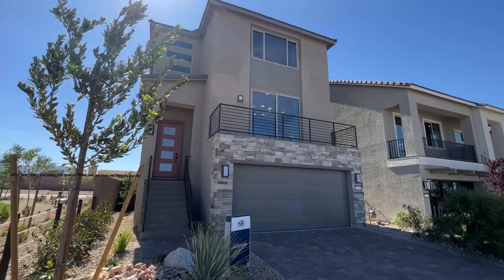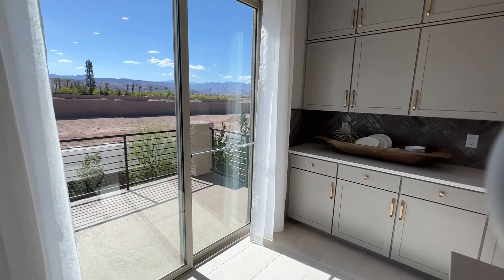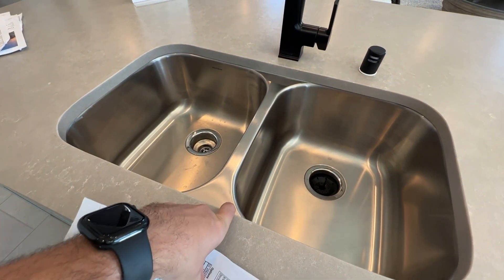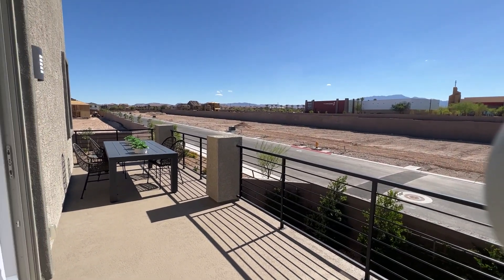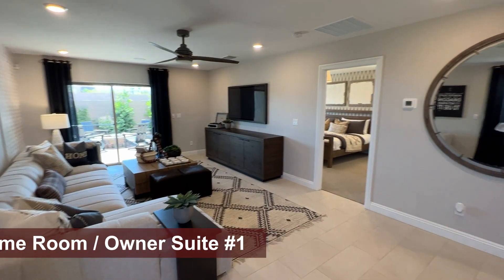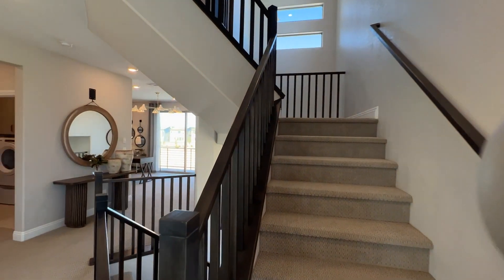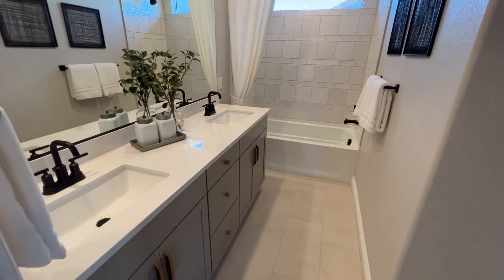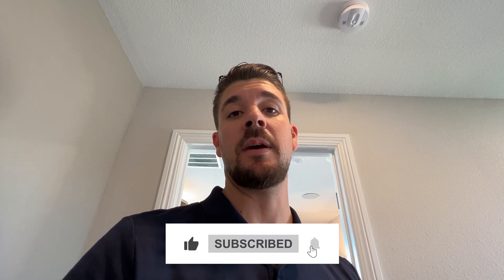Paloverde Plan in Cordora Community by Pulte Homes for Sale - Southwest Las Vegas - $610k+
The Paloverde floorplan located in the Cordora community in the southwest of Las Vegas. Built by Pulte Homes, these homes for sale offer a three story home with up to 5 bedrooms, up to 3.5 bathrooms and a nice open floor plan.

The Paloverde Plan: Three story w/ approx. 3,074 sq. ft.
4-5 bed / 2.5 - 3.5 bath / 2 car garage
Starting price - $610k+

Cordora is ideal for those looking for new homes at an attractive price point in a new community located in a prominent southwest Las Vegas location. Featuring two- and three-story single family homes designs with floor plans that include open, thoughtful spaces built for how you live. Enjoy access to a private onsite park for quick walks with a pet or to grab a breath of fresh air.